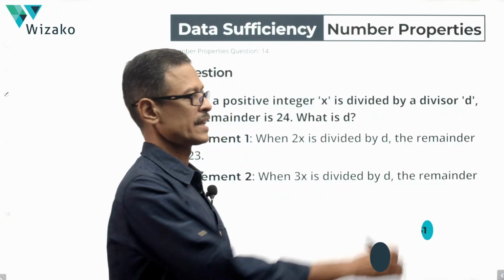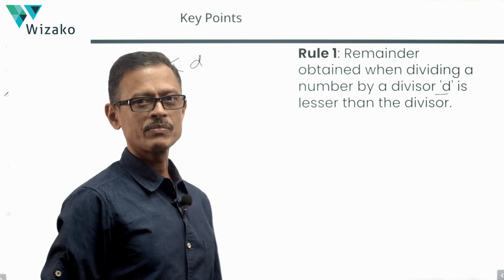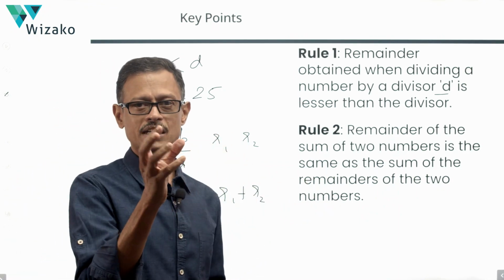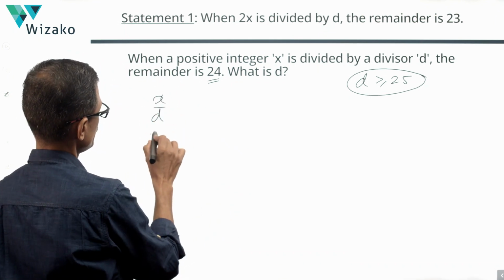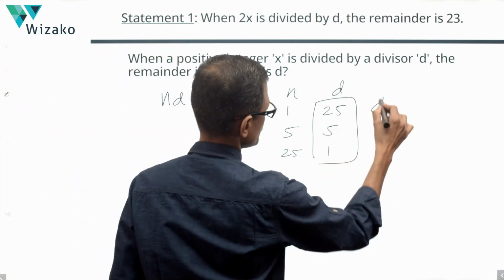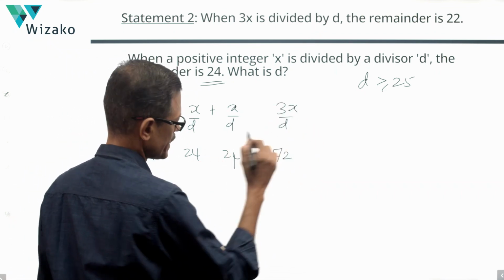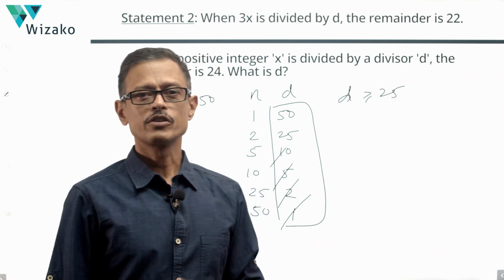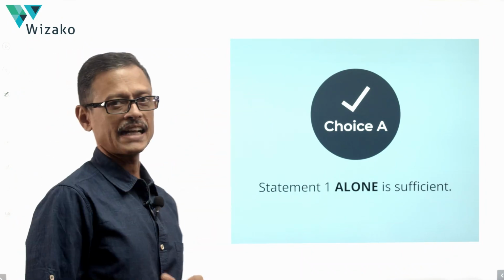Number Properties 14 | Data Sufficiency | GMAT 700 Level Sample Question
Remainder properties - modular arithmetic | GMAT Data Sufficiency Practice Question

Question:
When a positive integer 'x' is divided by a divisor 'd', the remainder is 24. What is d?

Statement 1: When 2x is divided by d, the remainder is 23.
Statement 2: When 3x is divided by d, the remainder is 22.

Chapters:
00:00 - Decoding the question
02:03 - Key Points
03:43 - Statement 1
06:15 - Statement 2

Wizako's Live Online Classes for GMAT Quant and Verbal - Everything a Physical Classroom offers and more! Details @

for all the latest updates on GMAT and GMAT prep

Sign up for the most comprehensive and affordable online GMAT course @

About Wizako: Wizako is an IIM alumni venture that conducts online live classes for the GMAT and offers the most comprehensive and affordable GMAT Online courses. The GMAT online live classes and pre recorded GMAT Online courses have been designed and delivered by IIM alumnus and US Top 20 business school alumna.

About me: A mechanical engineer from College of Engineering, Guindy, did my postgraduate study in management from IIM Calcutta. I have been a GMAT tutor since 2003. I have scored 51 in the quantitative reasoning section of the GMAT.